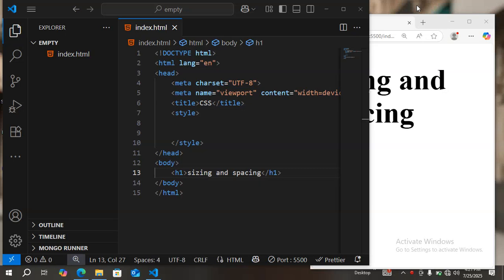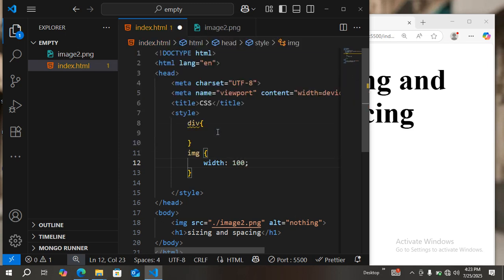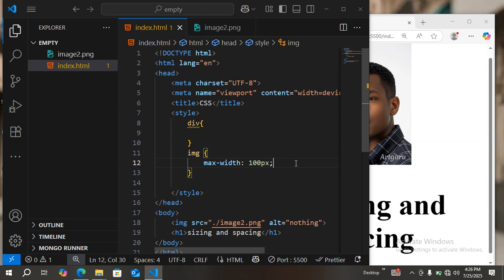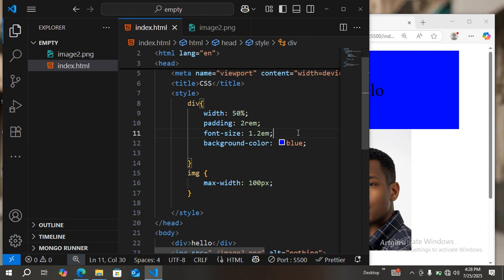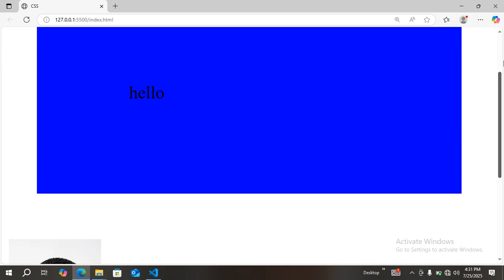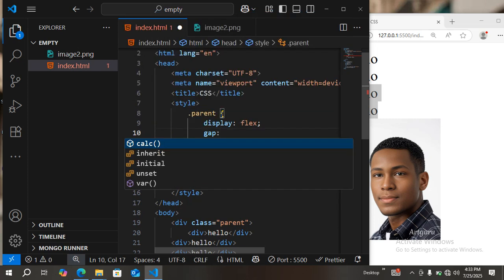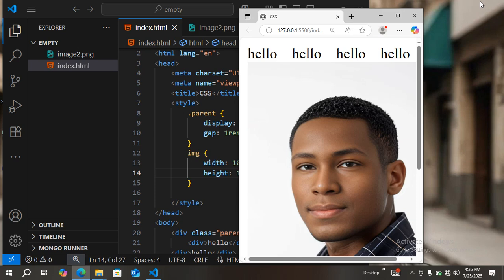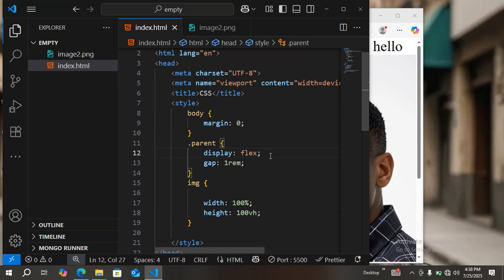Sizing and Spacing in CSS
CSS Sizing and Spacing – Master the Art of Layout Control

Welcome to this essential CSS tutorial where we explore how to control sizing and spacing in your web designs using CSS. Whether you're building your first webpage or refining a layout, understanding how to size elements and manage spacing is key to creating clean, responsive, and user-friendly websites.

In this video, we break down how sizing and spacing work in CSS, how they impact layout and readability, and how to use them effectively in real projects.

Why Sizing and Spacing Matter

Sizing and spacing are what give your website structure and flow. Without proper control over how big or small elements are — and how much space surrounds them — your layout can quickly fall apart or look cluttered.

With CSS, you can create beautiful, balanced designs by:

Controlling how wide or tall elements should be

Adding breathing room between sections

Aligning content neatly

Creating consistent visual flow

We cover the key CSS properties that control size and space, including:

Width and height – Set fixed or flexible dimensions for boxes, images, and containers

Min and max width or height – Create limits to prevent elements from becoming too small or too large

Margin – Add space outside an element to separate it from others

Padding – Add space inside an element to push content away from borders

Box-sizing – Choose how width and height are calculated (content-box vs border-box)

Auto sizing – Let elements grow or shrink naturally based on their content

Viewport units – Use screen-based sizing for responsive layouts

Spacing Best Practices

In the video, we also cover common tips and tricks for spacing:

Use consistent values for padding and margin to create a rhythm

Group related elements using similar spacing

Avoid using too much or too little space

Use relative units like rem or percent for better responsiveness

Leverage the box model to calculate spacing accurately

Real-World Examples

You’ll see hands-on examples like:

Spacing out sections in a webpage layout

Adding space around images and buttons

Adjusting text containers for better readability

Using margin auto to center elements horizontally

These real use cases help you understand when and how to apply each technique.

This tutorial is perfect for:

Beginners learning CSS layout fundamentals

Designers wanting to build visually clean pages

Students and self-taught coders improving structure skills

Anyone struggling with inconsistent spacing or element alignment

Check the description for:

Sample code used in the video

A CSS spacing and sizing cheat sheet

Links to tools and references for layout design

With a solid grasp of sizing and spacing, you'll be able to build layouts that are flexible, responsive, and easy on the eyes.

Keep coding, and enjoy styling your web pages with confidence!